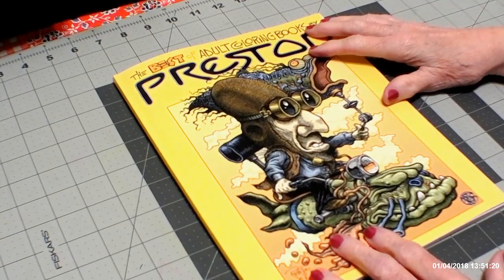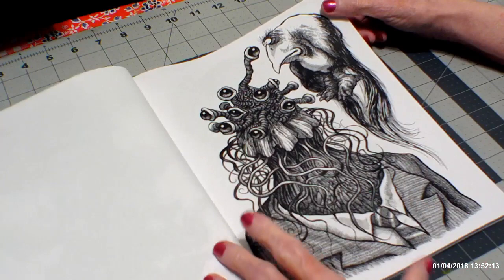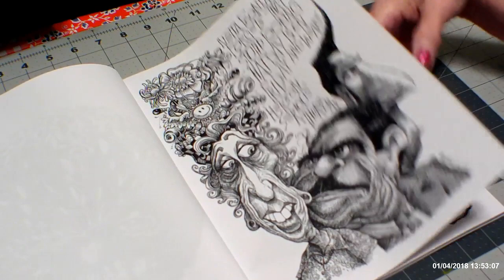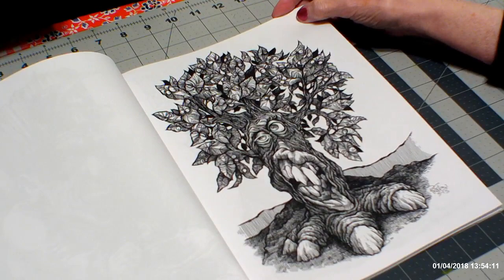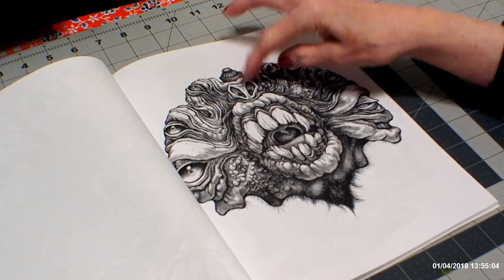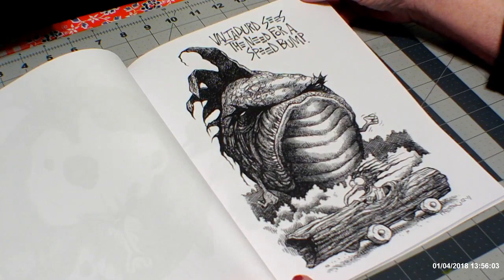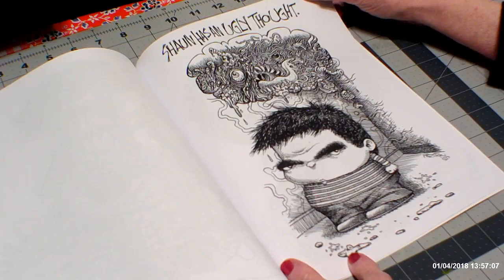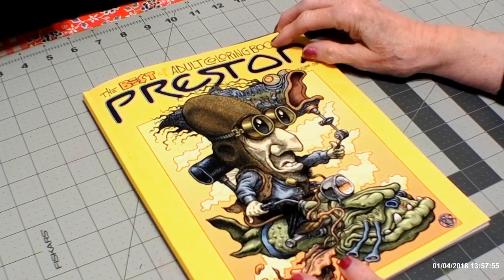The Best of Preston Flip Through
The content of this video is for Adults Only and Not intended for children. This is a flip through of this book which is drawn by  Dennis Preston. Dennis is an Independent artist. I want to support those who are independent artists.  I purchased this book on Amazon.com.